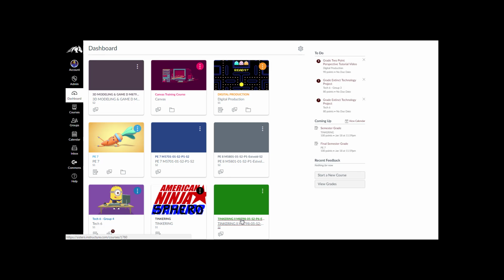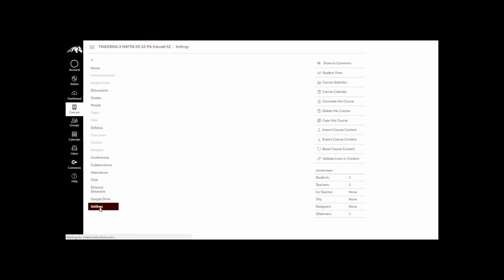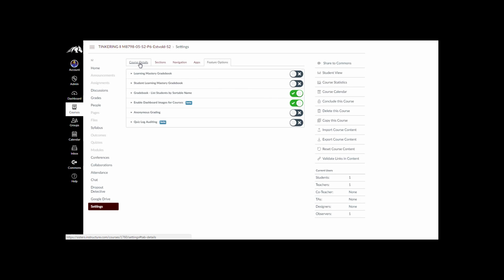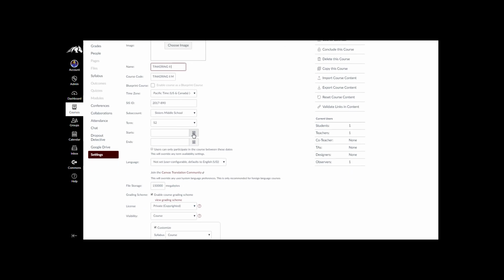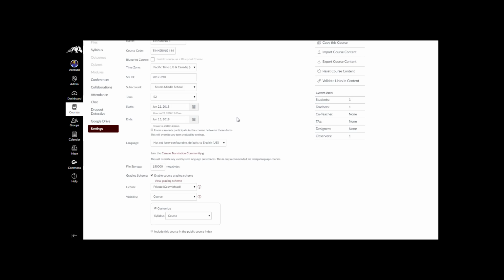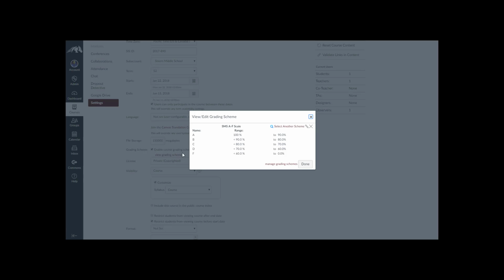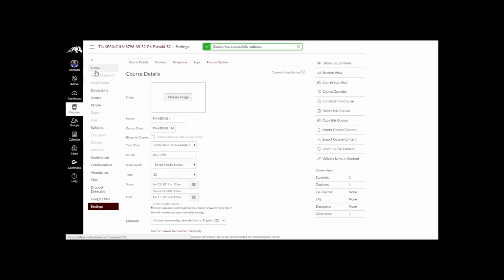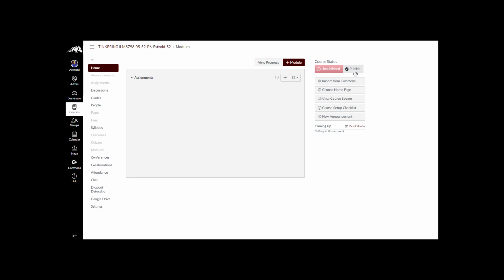How to set up your Canvas Course